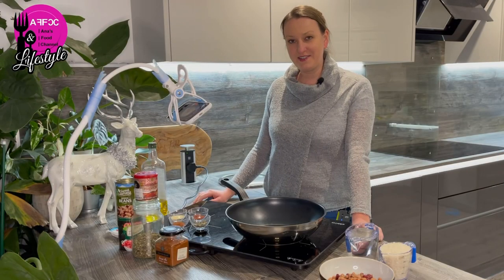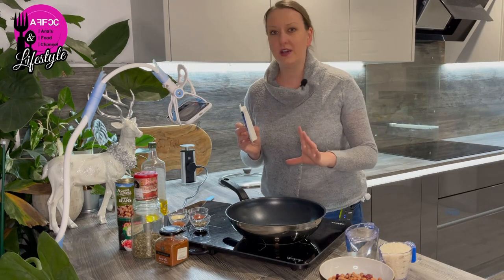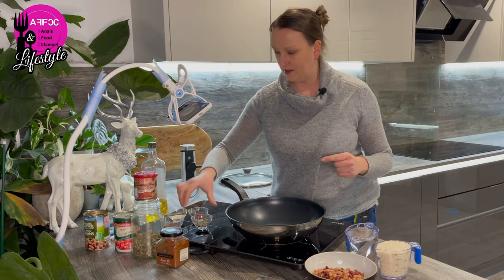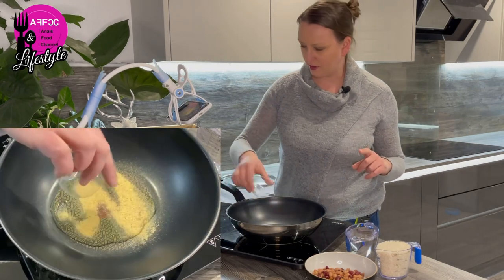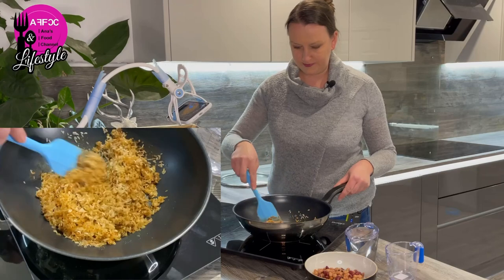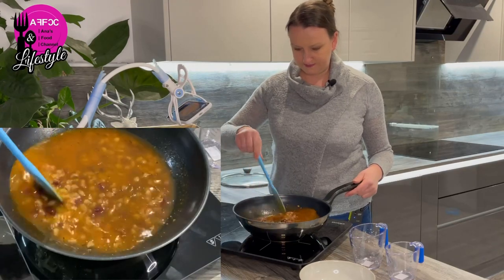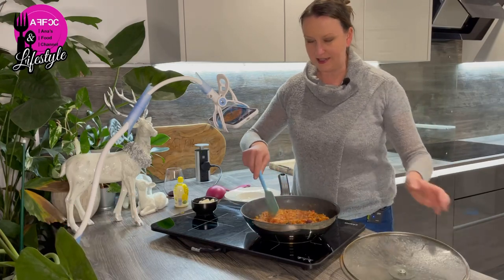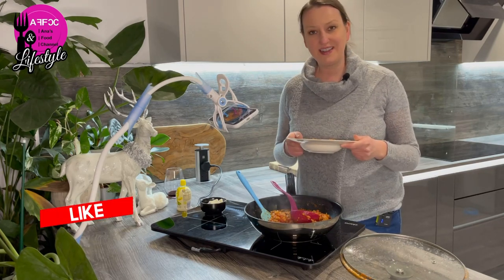Easy one pan Mexican rice and beans recipe | uk prepper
Hi guys , sorry I called it Mexican rice , it should have been addressed as Spanish rice as I have used Spanish spice

Hi my name is Ana and I'm a prepper by nature.On my channel we are discussing cost of living crisis, uk prepping and of course food and food preparation